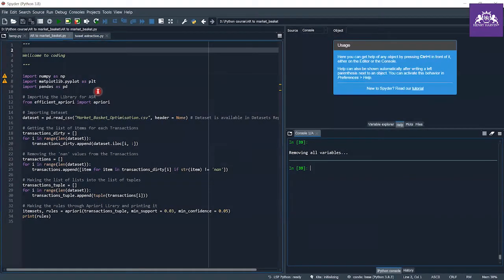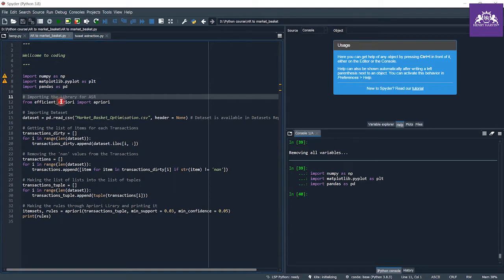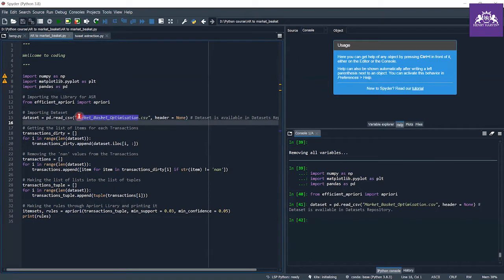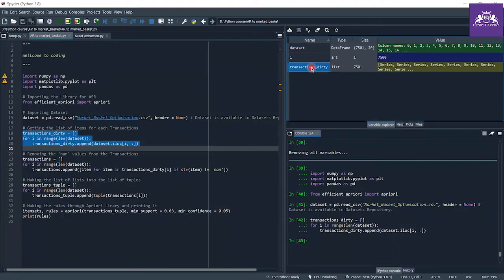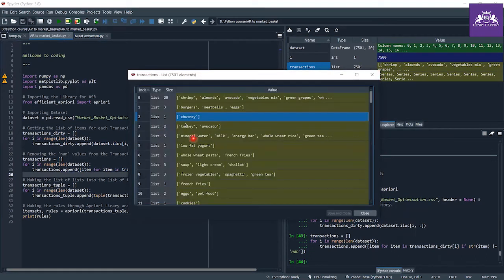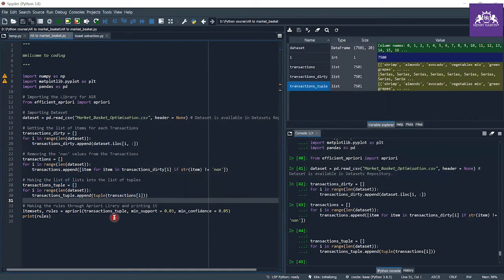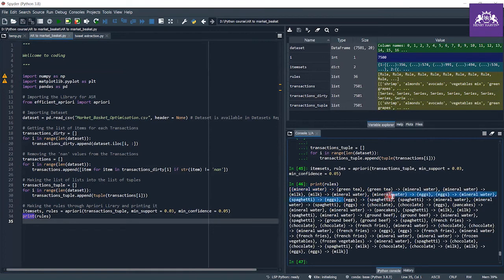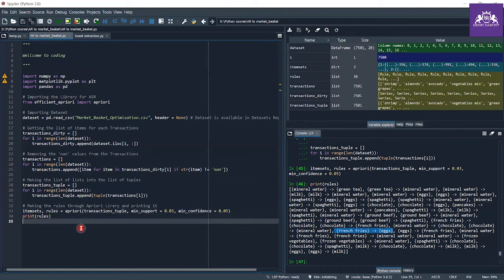Association Rule Analysis(Coding Part) | Best Business Analytics With Python Tutorial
This Henry Harvin video on “Association Rule Analysis(Coding Part)”   is a complete Association Rule Analysis(Coding Part) tutorial for beginners who want to learn Association Rule Analysis(Coding Part). Association rules are normally written like this: {Diapers} - {Beer} which means that there is a strong relationship between customers that purchased diapers and also purchased beer in the same transaction. In the above example, the {Diaper} is the antecedent and the {Beer} is the consequent. Association rule mining, at a basic level, involves the use of machine learning models to analyze data for patterns, or co-occurrences, in a database. It identifies frequent if-then associations, which themselves are the association rules. An association rule has two parts: an antecedent (if) and a consequent (then).

Key Features:

✅  Recognised Certification
✅  Integrated Curriculum